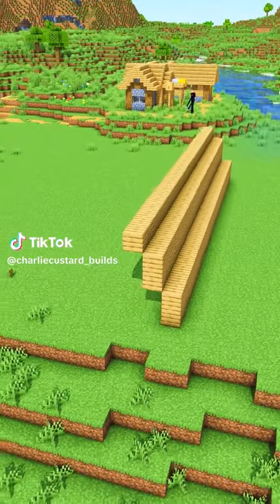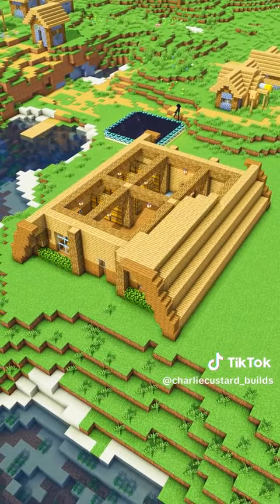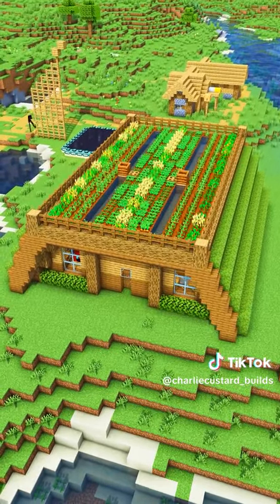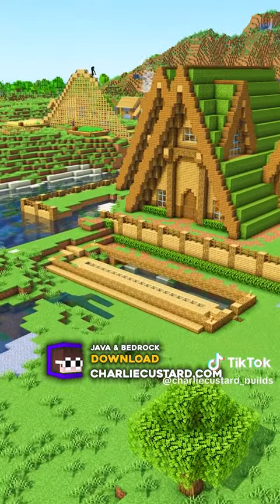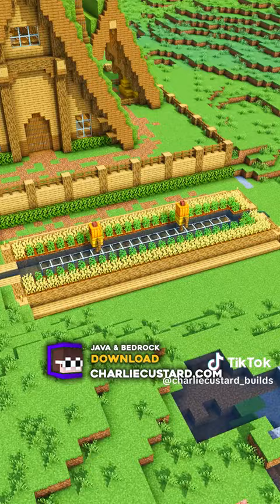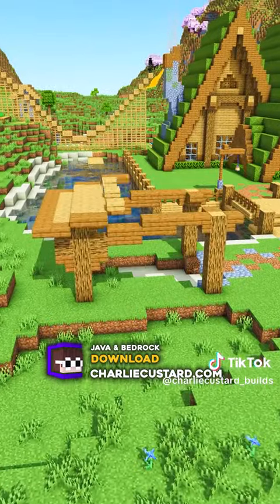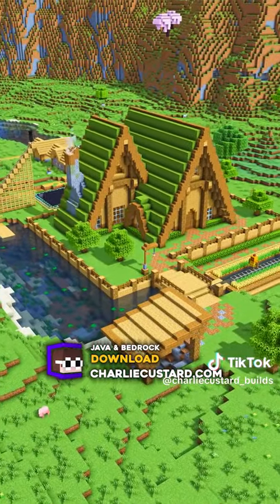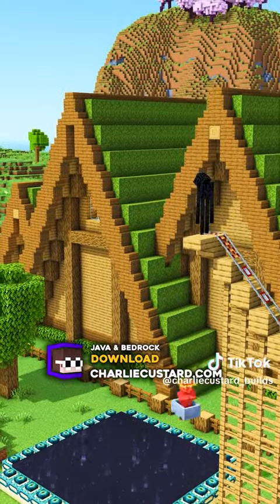Starter House (46) (Java, Bedrock & Schematic)